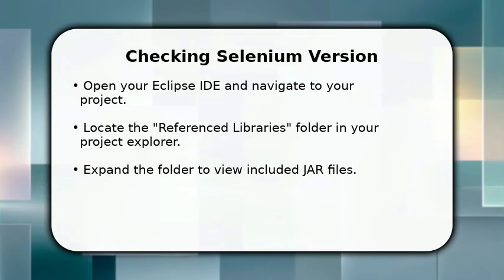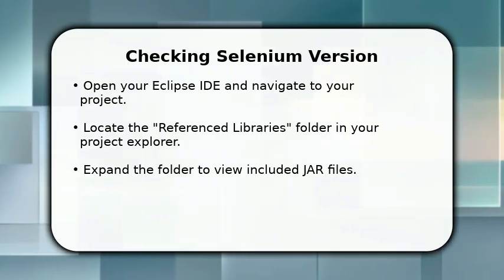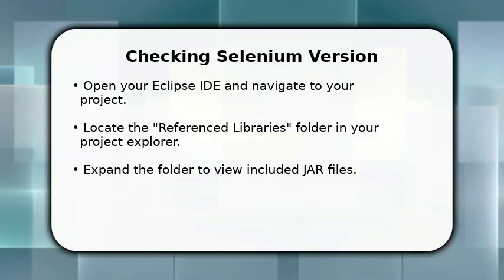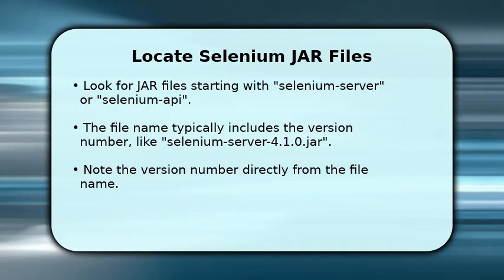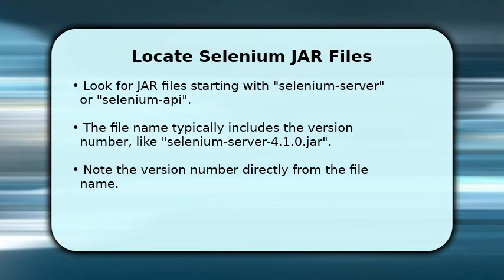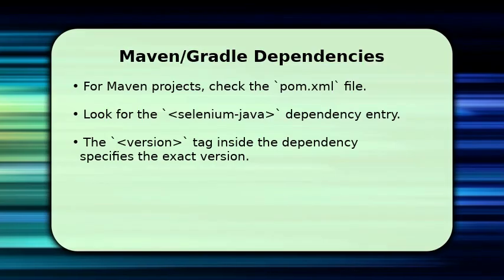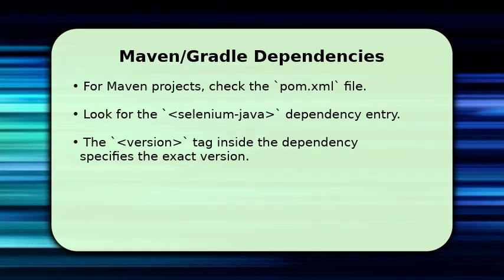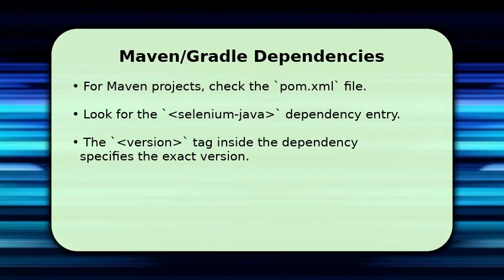How To Check Selenium Version In Eclipse (Updated)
In this video, we will show you how to check the version of Selenium in Eclipse. This is an essential step for any developer working with Selenium, as it ensures that your project is using the correct version of the tool. We will walk you through the simple process of checking the Selenium version in Eclipse, and provide tips on how to update it if necessary.